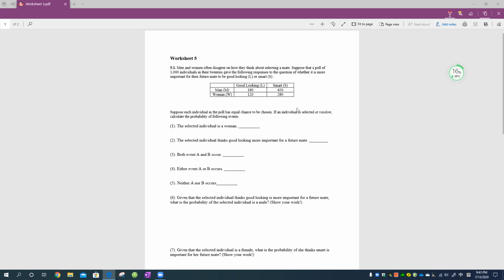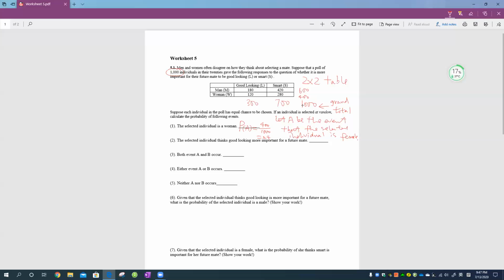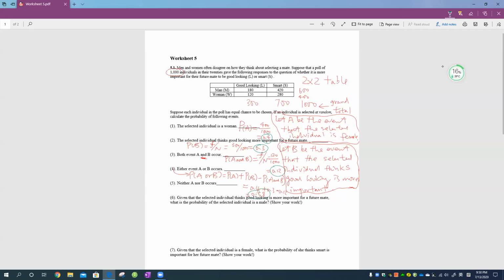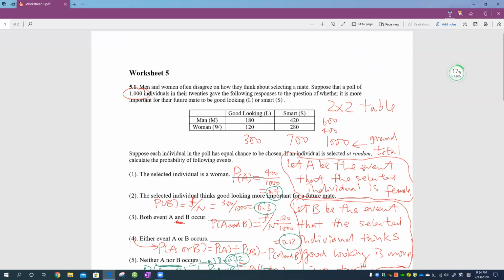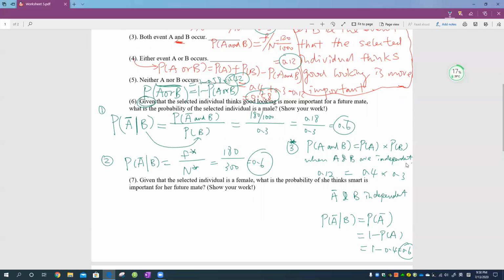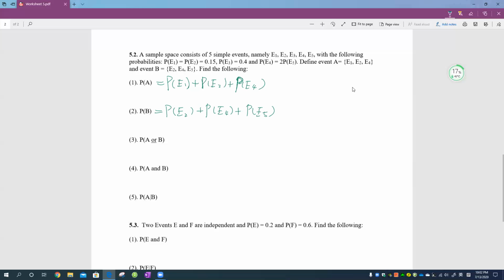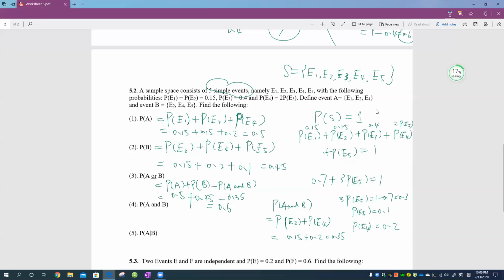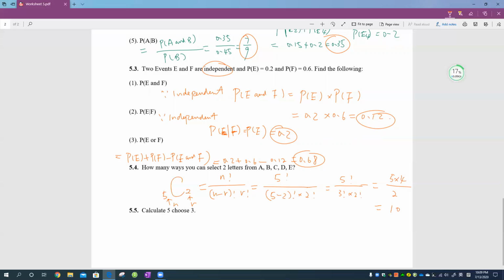3379 Chpater 5 practice problems